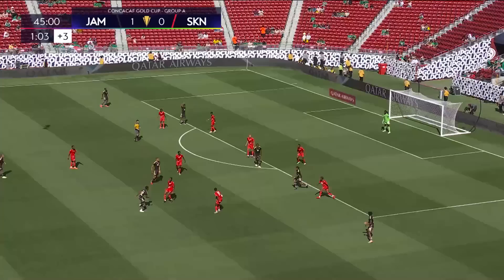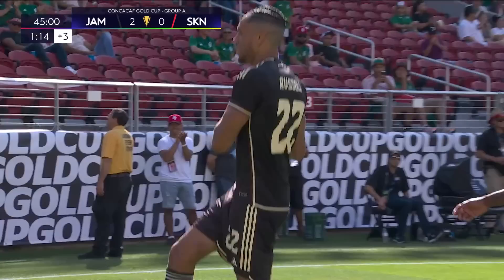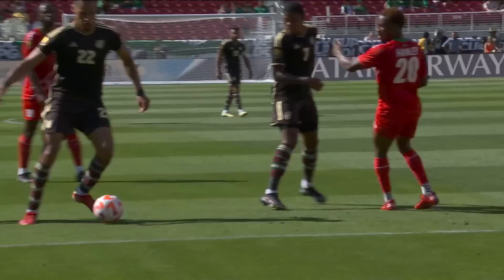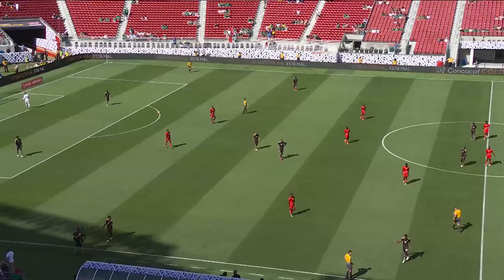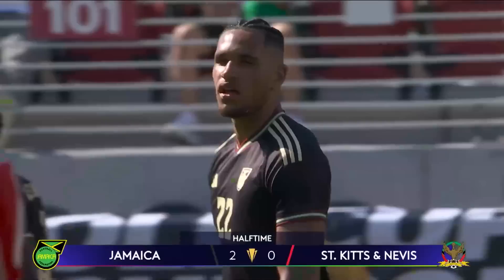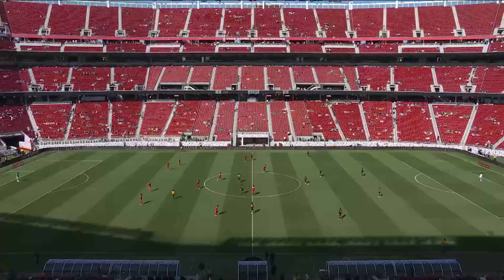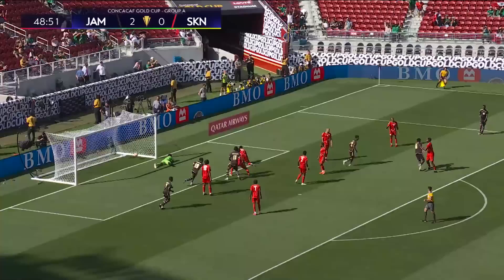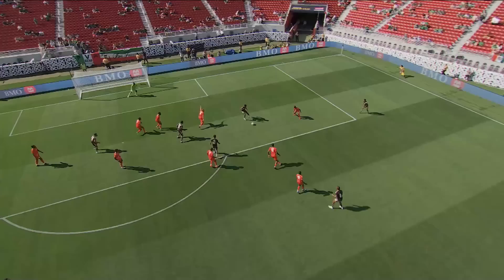Jamaica 5-0 St. Kitts & Nevis | HIGHLIGHTS | 2023 Gold Cup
📹 Highlights: Jamaica 🇯🇲 🆚 🇰🇳 St. Kitts & Nevis

⚽🙌 The best moments of the match! ▶️

Jamaica completed an unbeaten campaign in Group A of the 2023 Concacaf Gold Cup with a commanding 5-0 victory versus Saint Kitts and Nevis on Sunday afternoon at Levi's Stadium in Santa Clara, California.

With the result, the Reggae Boyz finish second in the group with a 2W-1D-0L record, clinching a berth in the quarterfinals, and will face the first-place team from Group D next Sunday at TQL Stadium in Cincinnati, Ohio.

The first half hour was full of chances for Jamaica, mostly coming from a series of deep crosses but with no end product, as the Saint Kitts and Nevis defense did well to stay compact and maintain their lines.

The Reggae Boyz broke the deadlock right before the 30-miniute mark, as a deep cross from Leon Bailey reached Kaheem Parris, who tried to play back across goal only for Saint Kitts and Nevis GK Julani Archibald to deflect the ball over the line for a 1-0 Jamaica lead.

Jamaica then added a second right before the break to double their advantage, as Bailey played a slick backheel to Jonathan Russell's whose right-footed finish beat Archibald for a 2-0 lead.

The momentum stayed with Jamaica and soon it was 3-0 on a tidy finish from DiShon Bernard after a pass from Shamar Nicholson in the 49'.

Saint Kitts and Nevis did get a pair of good looks at goal during the contest from Romaine Sawyers, one in each half, but the Sugar Boyz attacking player was unable to convert.

Jamaica kept their foot on the gas and quickly tacked on another two goals to make it a 5-0 lead. Daniel Johnson fired in one in the 72' after an initial block by substitute GK Jamal Jeffers, followed by a good finish from Cory Burke in the 74'.

From there, the Jamaican defense saw things out the rest of the way to nail down the clean sheet victory and a place in the next round.